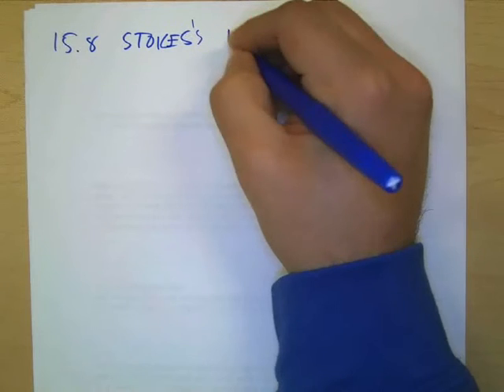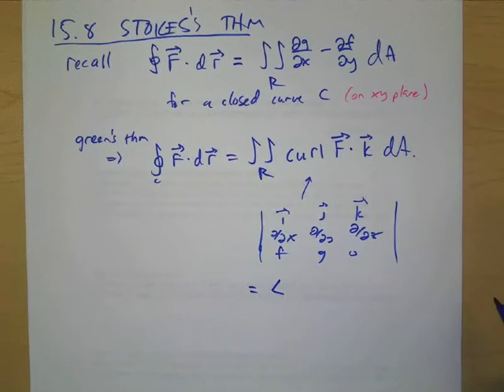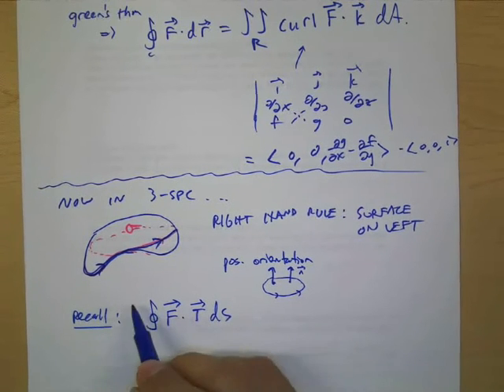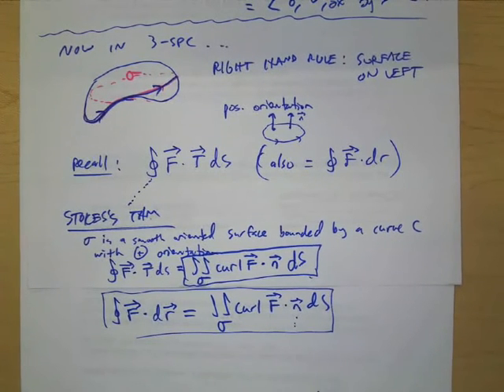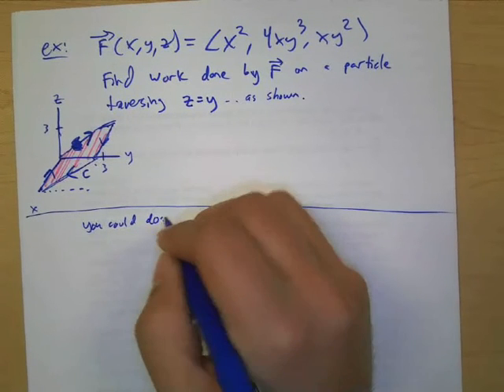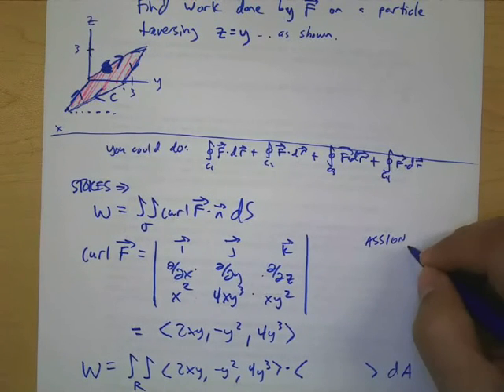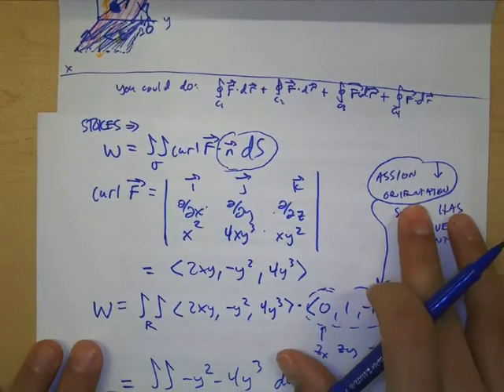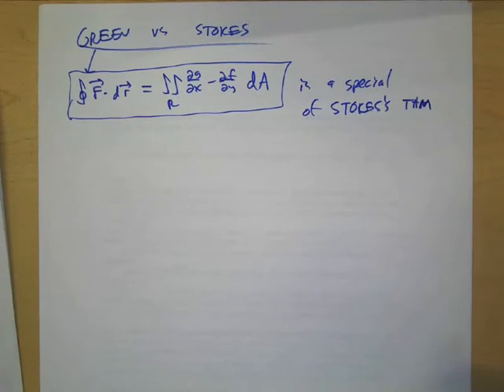15.8 Stokes's Theorem